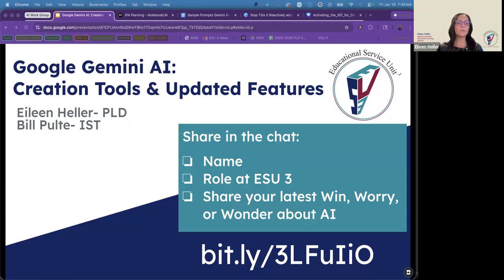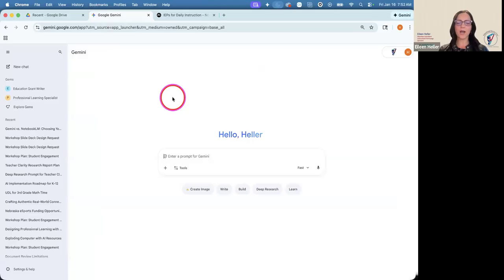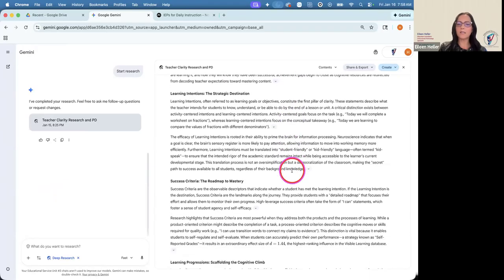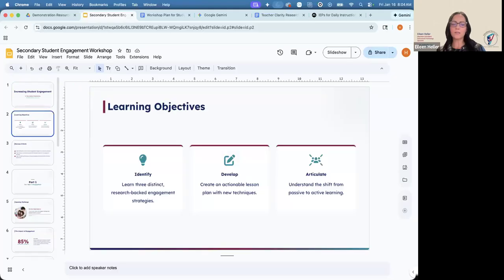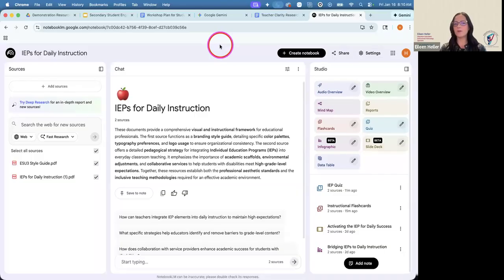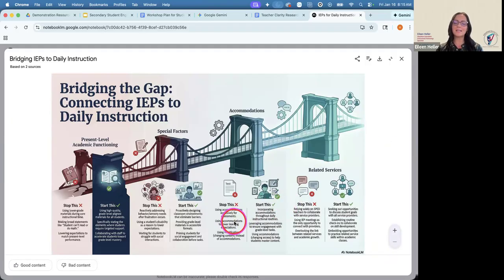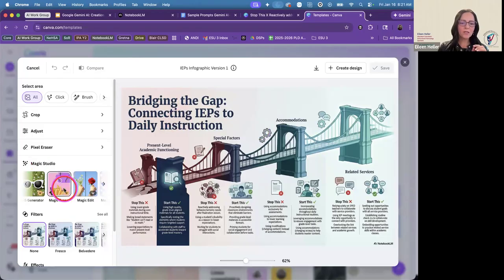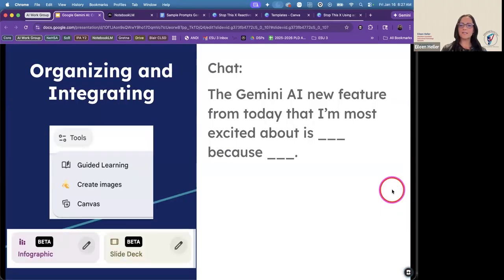Gemini and NotebookLM Creation Tools and Updated Features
Take a tour of NotebookLM, a powerful AI tool built into our Google Workspace that allows you to learn, synthesize, and prompt questions based on sources of your choice.